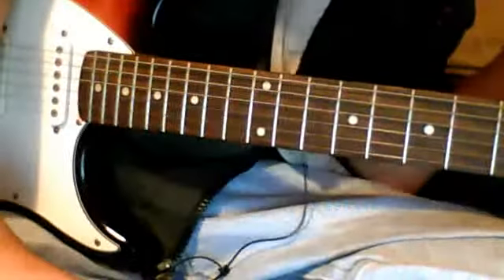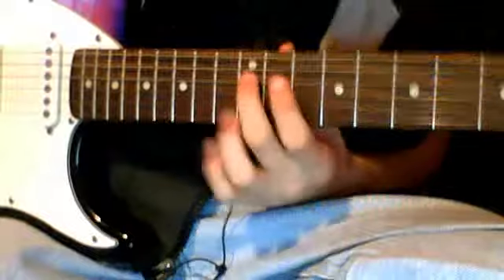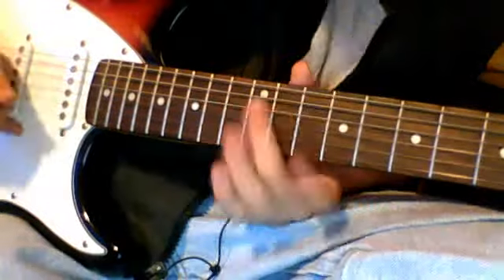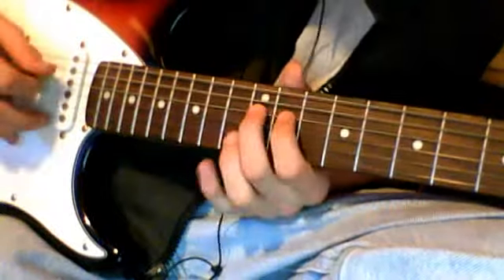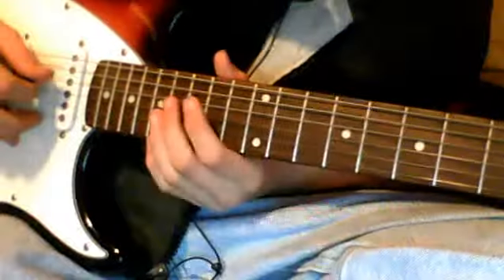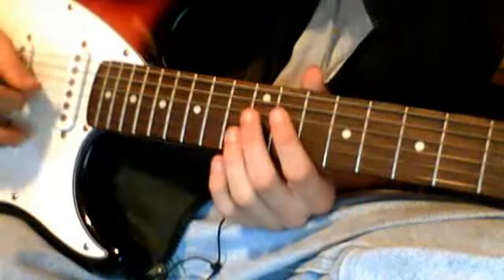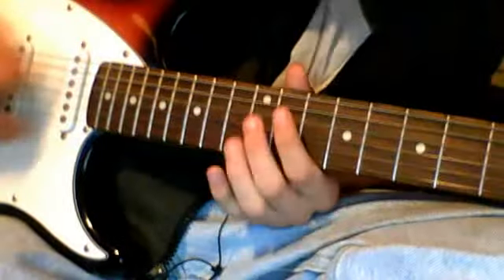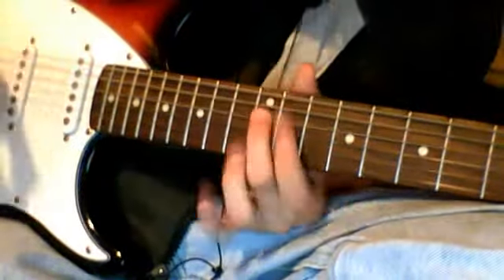how to play lifeline by papa roach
sorry about the vibrating sound during a few parts